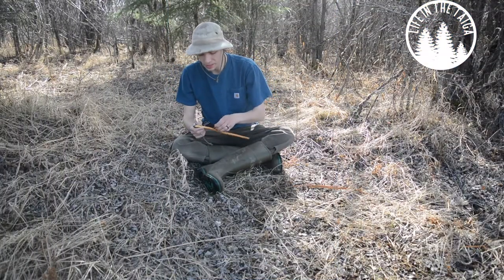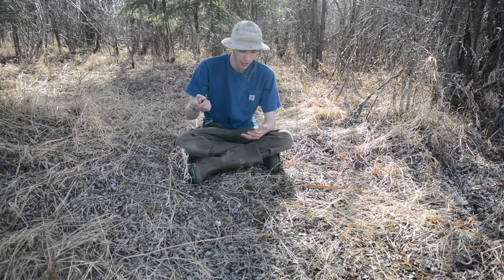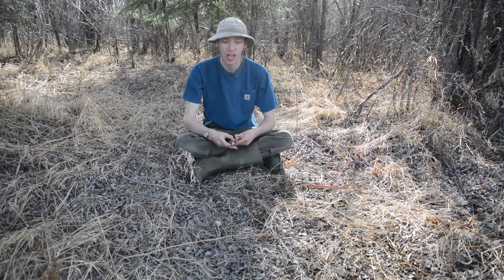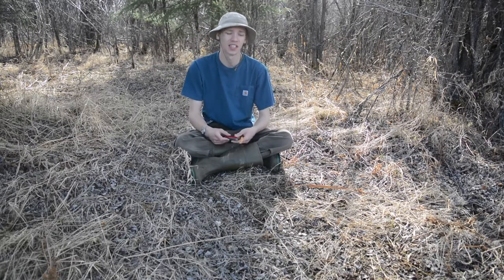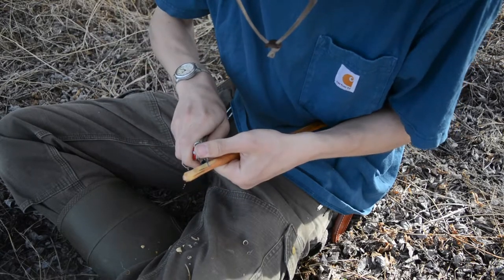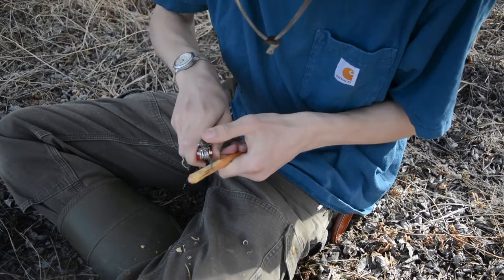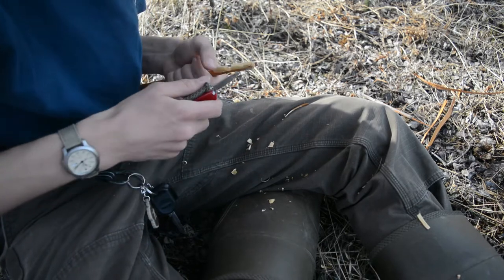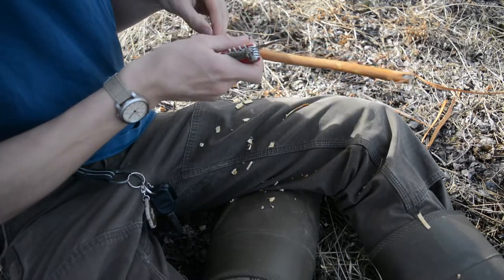Victorinox Challenge Part 1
In this video Matthew challenges his skills with a Victorinox Huntsman, with this first challenge being a preliminary test of the crafting abilities this little knife possesses.

Containers:
Kits: